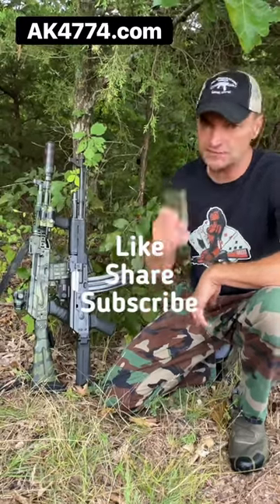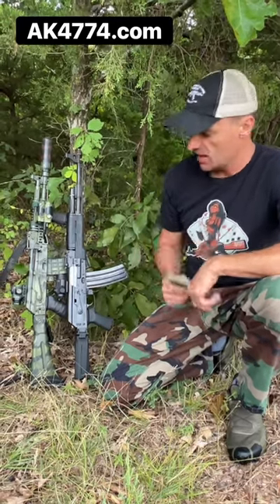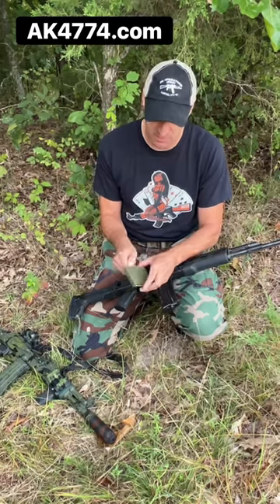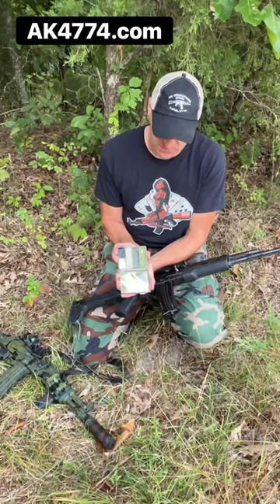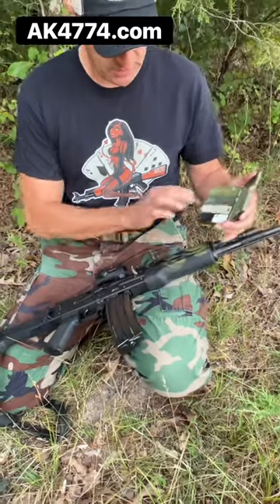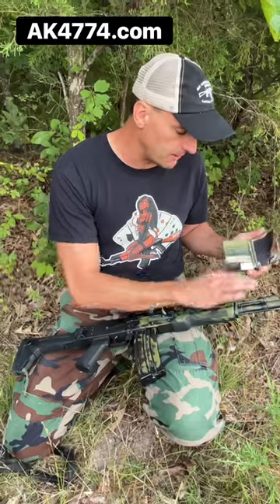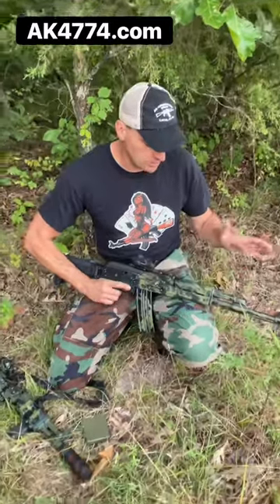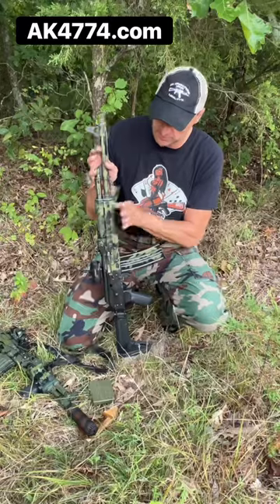August 9, 2023